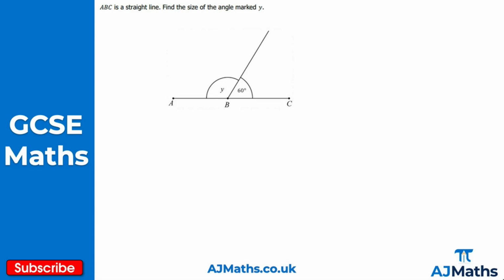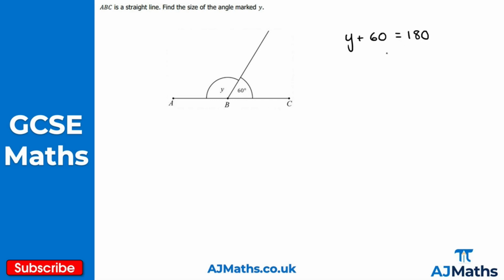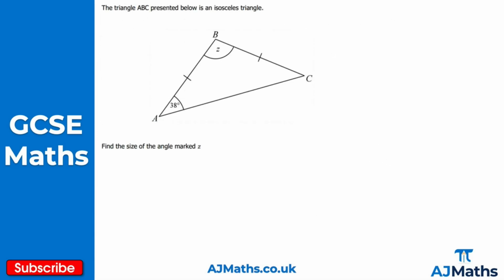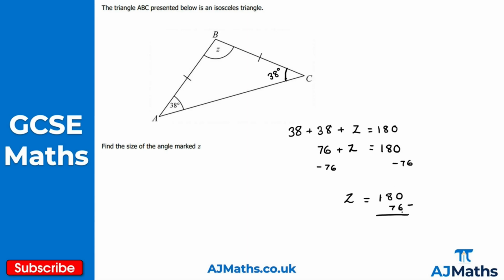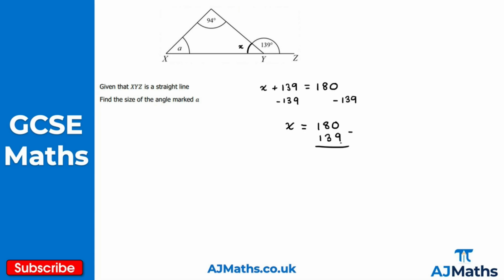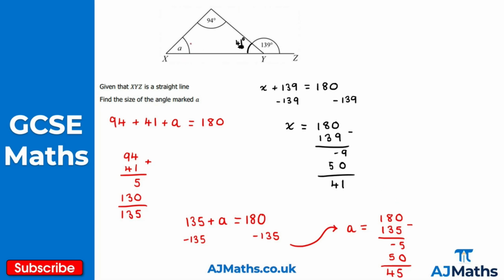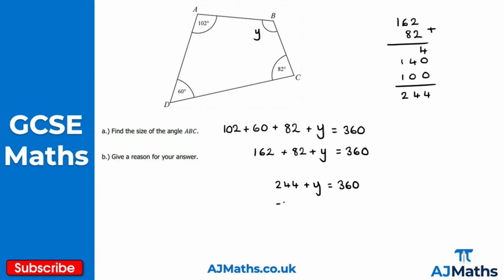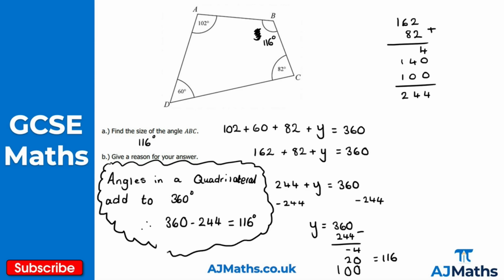Exam Revision for Angles | GCSE Maths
In this video we're going to take a look at Exam Revision for Angles.

In the next video we're going to take a look at Area and Perimeter.